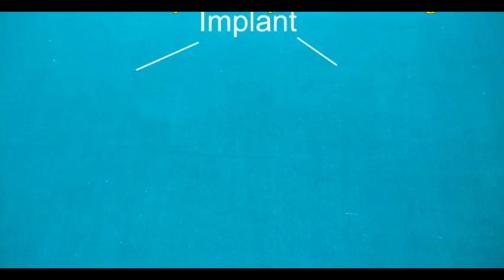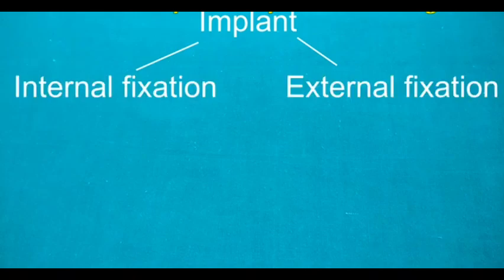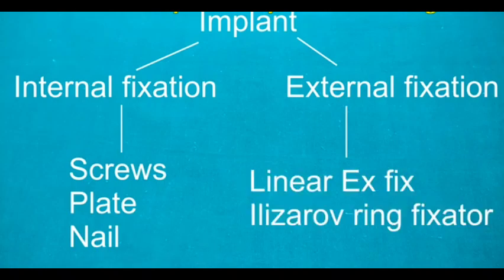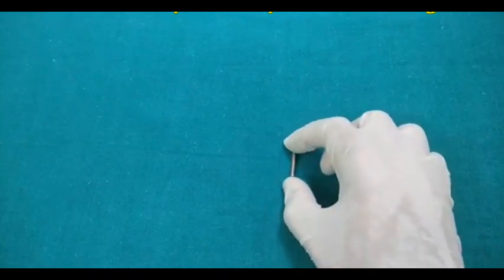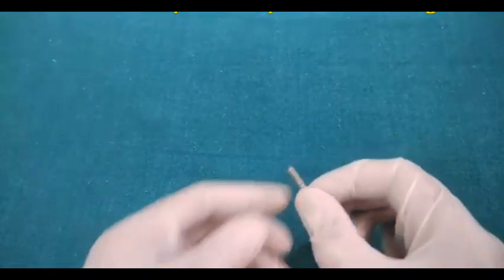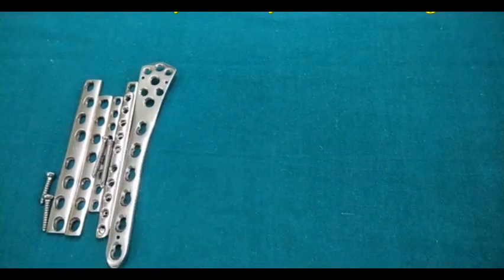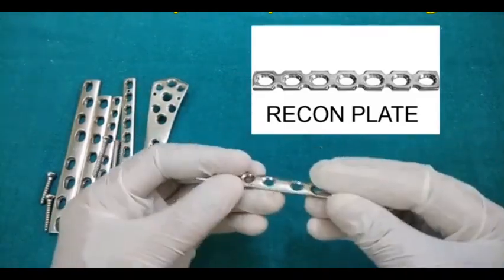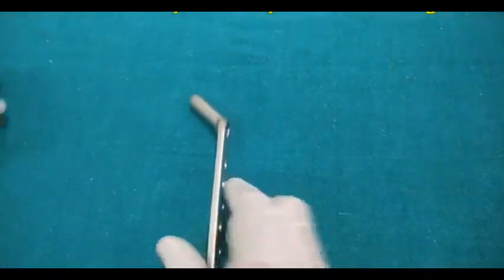Ortho surgery implants